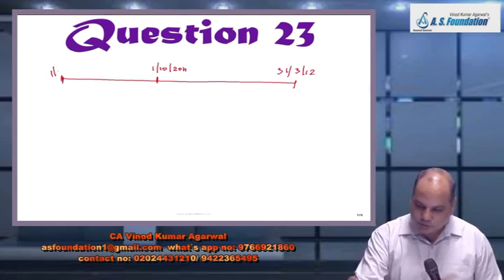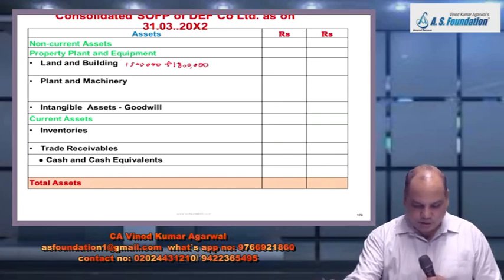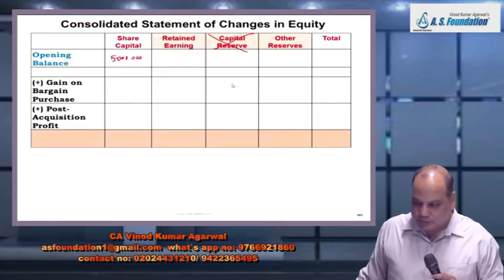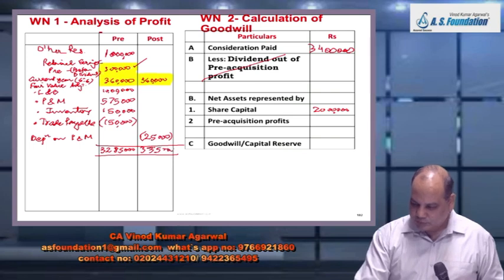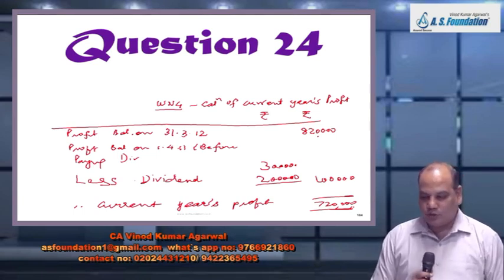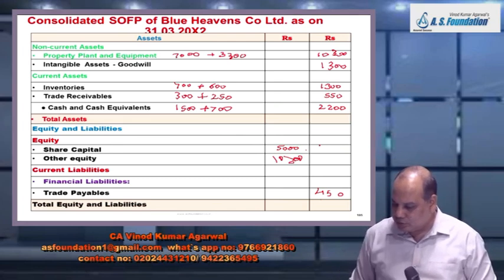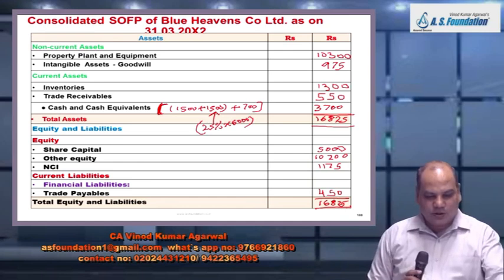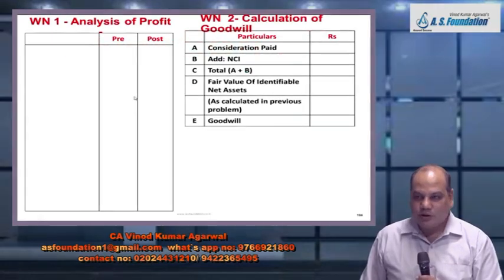Free IFRS Full Course | IFRS 10 -Consolidated Financial Statements | CA CPA Vinod Agarwal| Lecture-5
Session - 38
Topic - IFRS 10 - Consolidated Financial Statements
Lecture - 5

Timestamps:
00:00 Question 23
31:58 Question 24
45:05 Question 25
55:00 Question 26